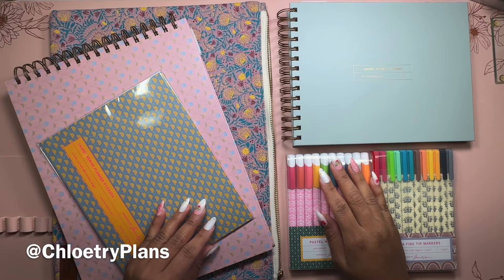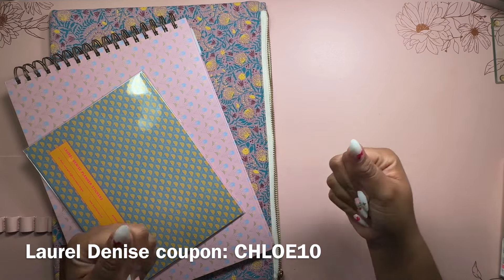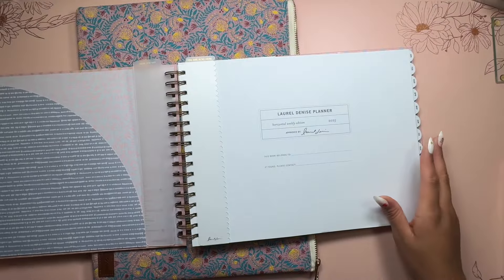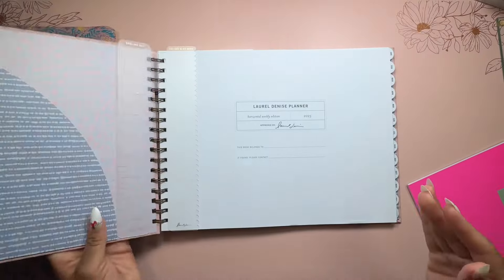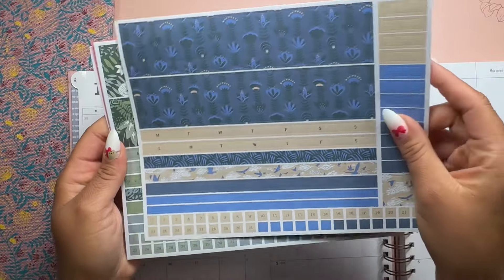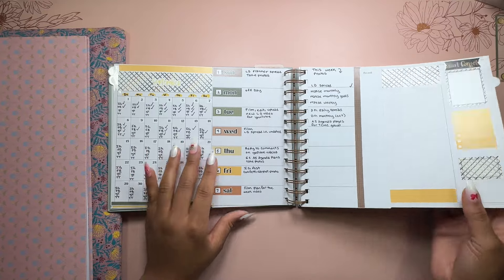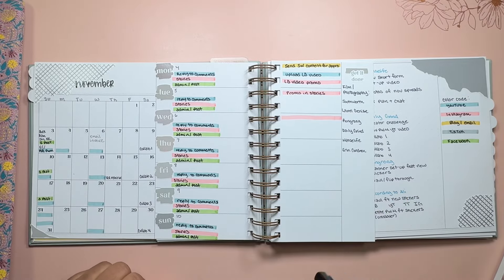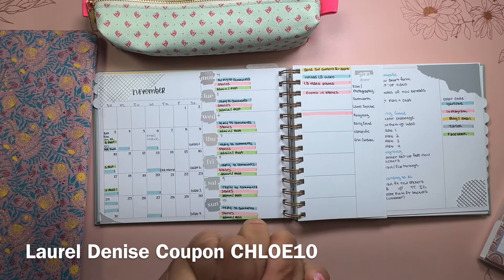Laurel Denise Planner Set-Up | November 2024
Hi Planners! Tune in as I plan in my Laurel Denise planner and show new Laurel Denise accessories.